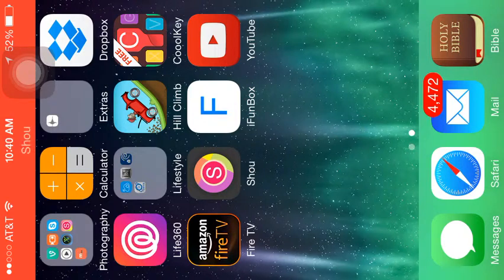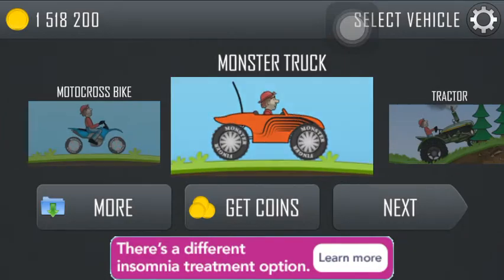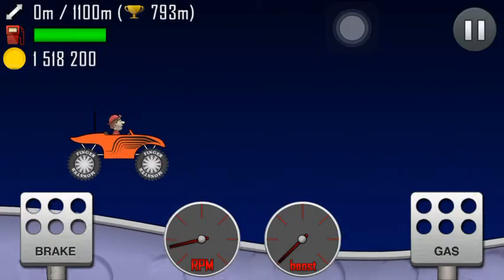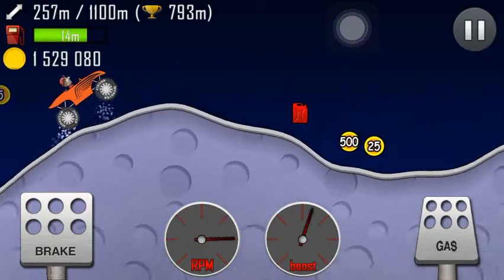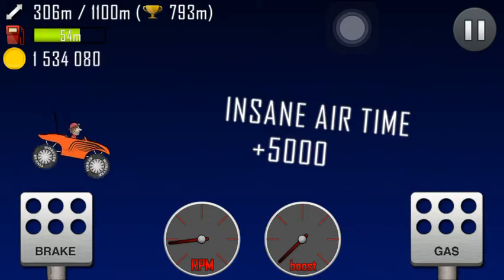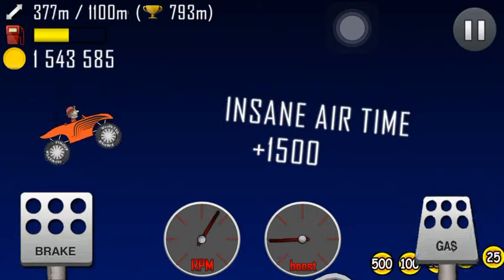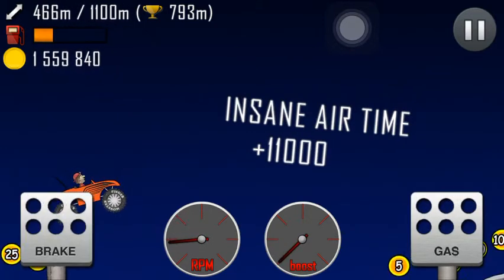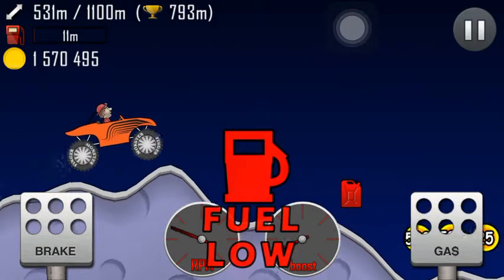Hill climb cheat easy money NO HACK!!!!!!